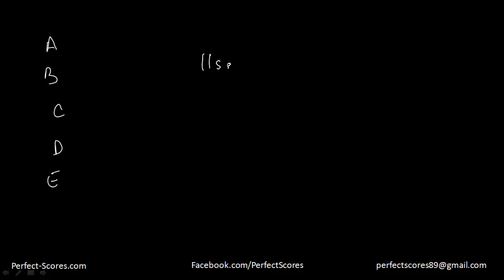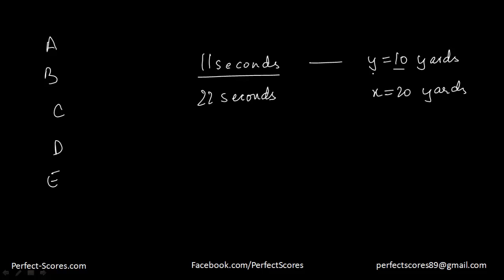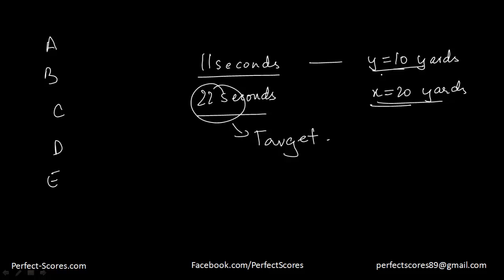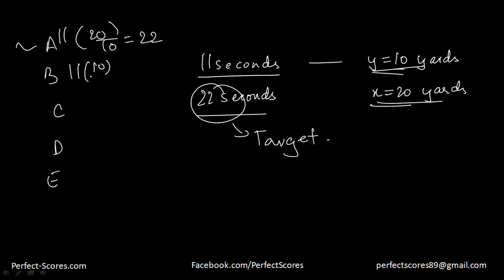Problem Solving 38 (Official Guide GMAT 13th edition)